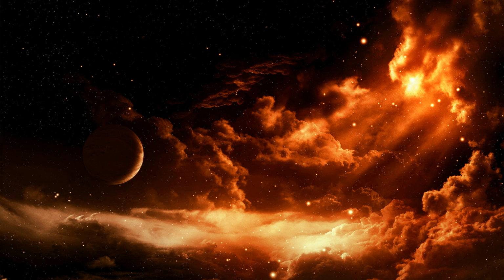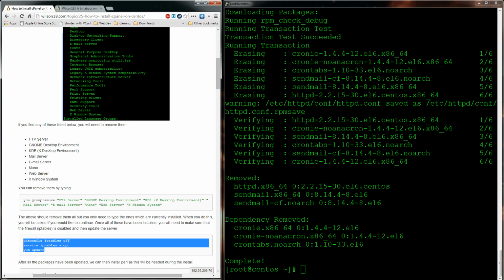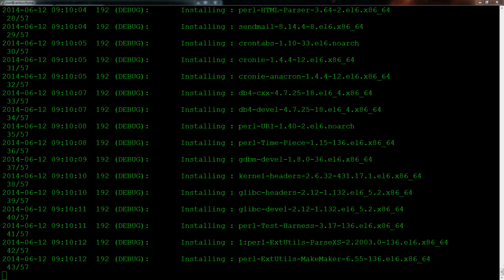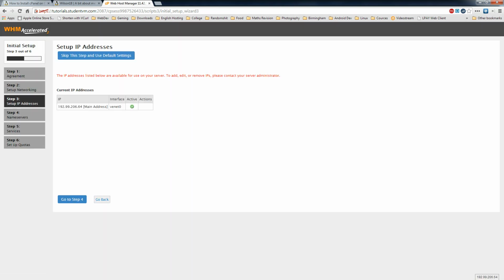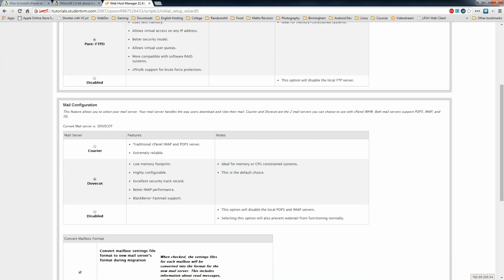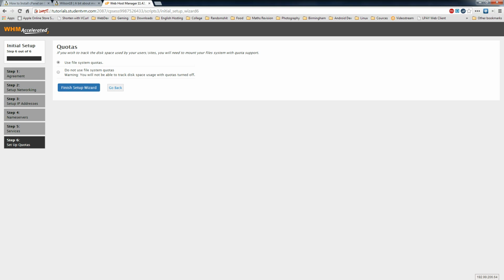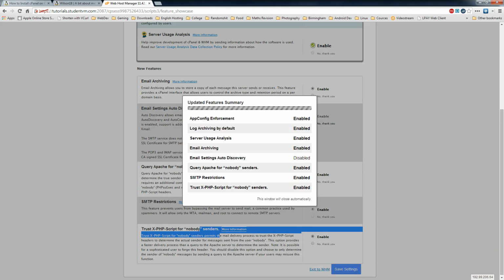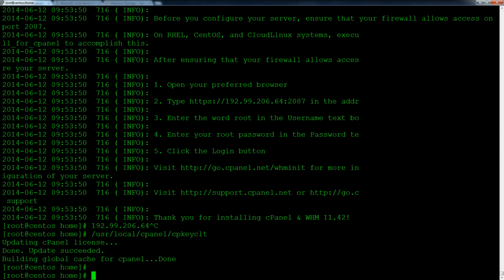How to: Install cPanel on CentOS 6.5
In this video, I will be showing you how you can install cPanel on CentOS.